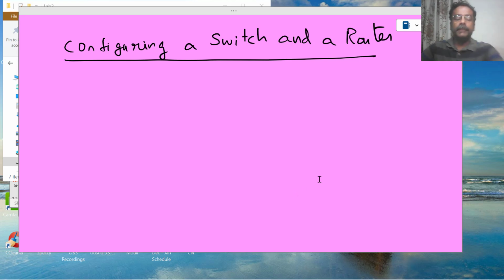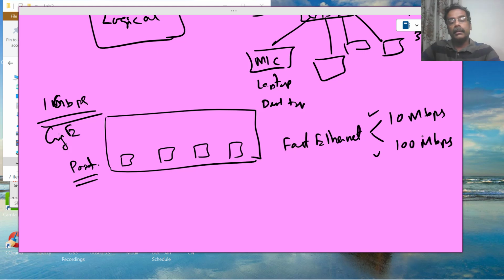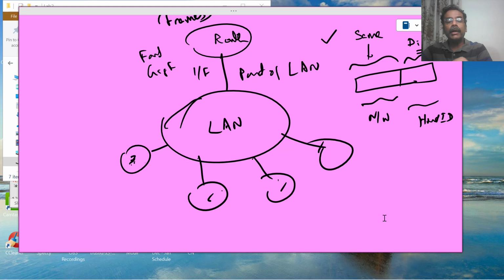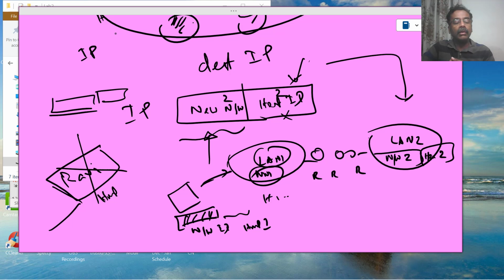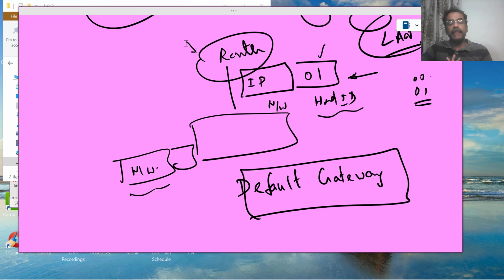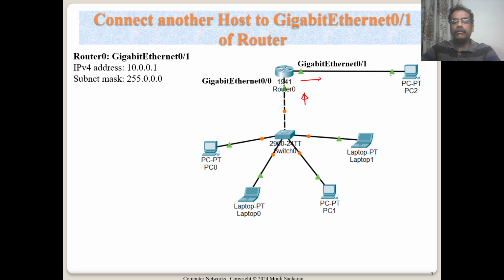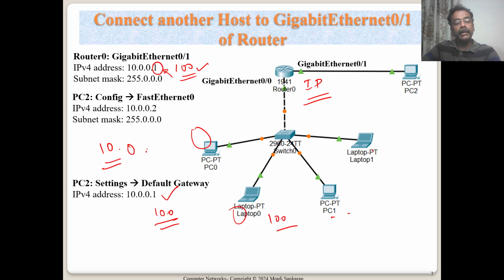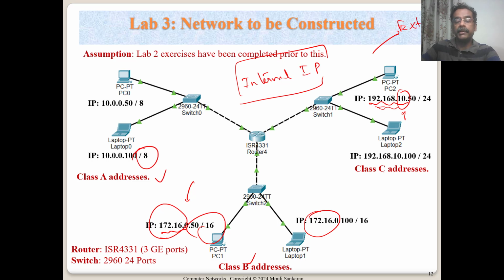Computer Networks: Configuring a LAN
This lecture discusses how to configure a LAN and a Router connected to the LAN to enable hosts in a LAN to communicate with hosts on different networks.
The IP address allocation to each of the hosts in a LAN and setting Default Gateway IP on each of the hosts. The Router interface which is part of a LAN also given an IP address to enable hosts to connect to hosts on other networks.